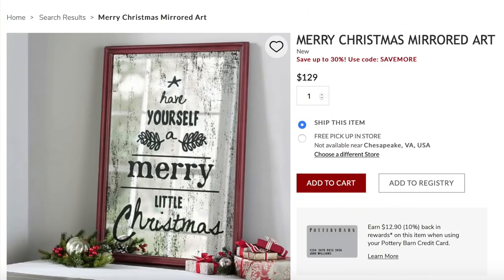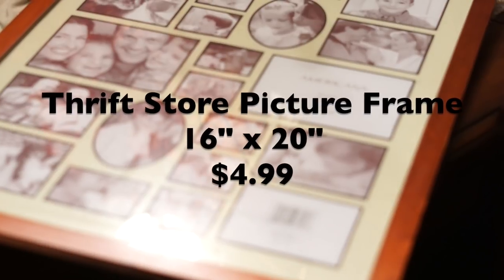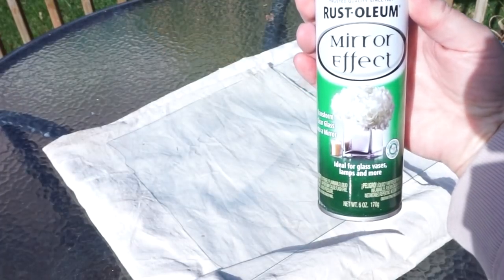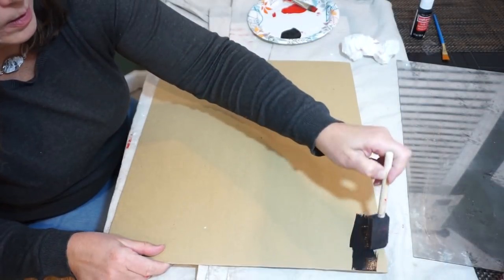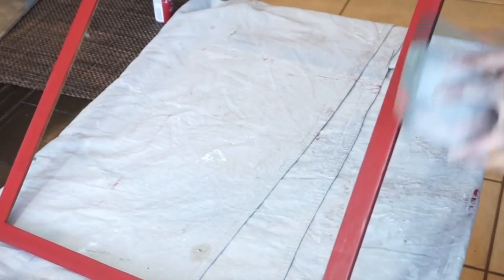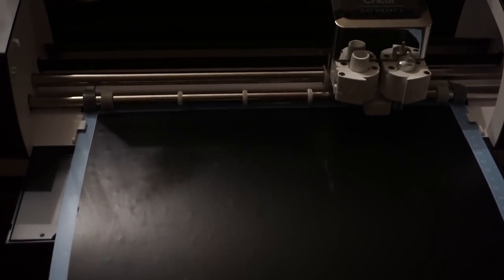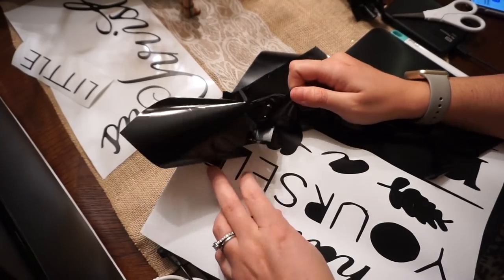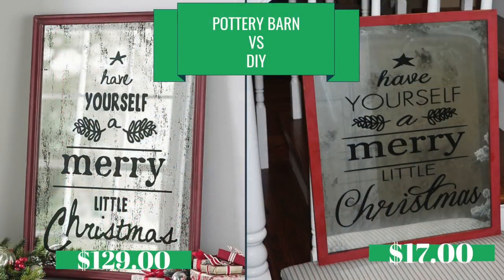Look for Less Challenge November 2018 - DIY Pottery Barn Christmas Mirrored Art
Thank you for stopping by to see my DIY Look for Less Pottery Barn Mirrored Christmas Art DUPE! Not only was this project cheap to duplicate it was such an easy DIY.   I am so excited to share this project with you!  A big thanks to Yami and Jessica for hosting this challenge.

Theresa
XOXO

Look for Less November 2018 -

For your Essential Oil Needs -
Young Living Essential Oils -